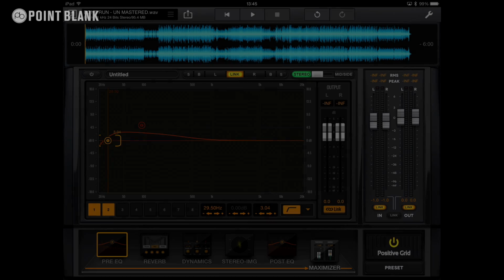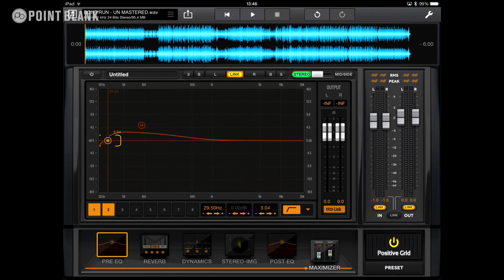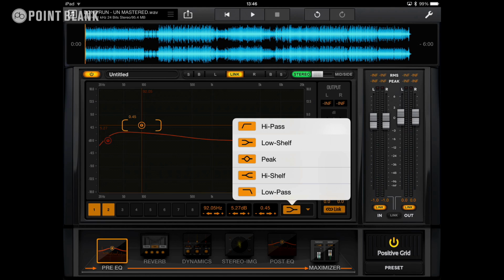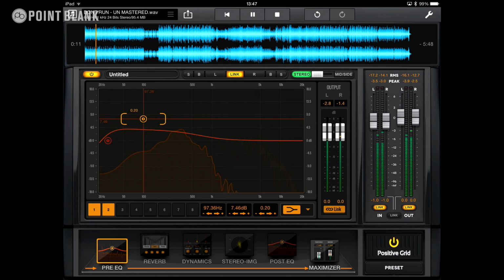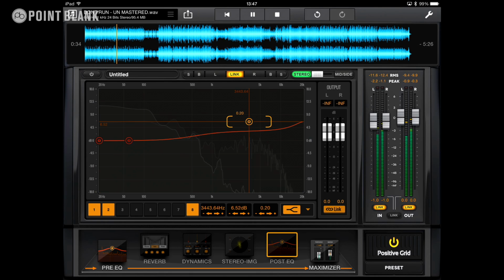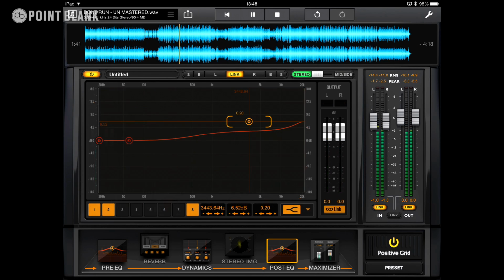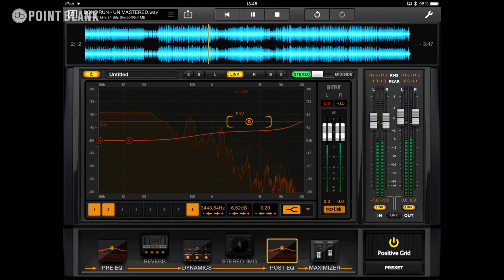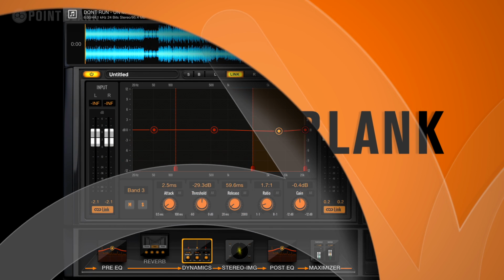Mastering on iPad - Using EQ: Positive Grid Final Touch (Part 2)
We explore the EQ section of Positive Grid's new app for mastering on iPad: Final Touch.